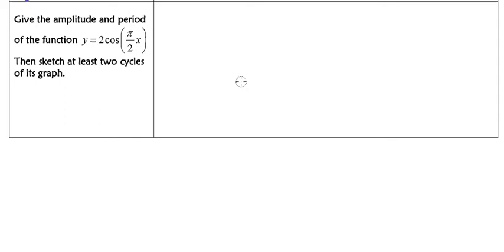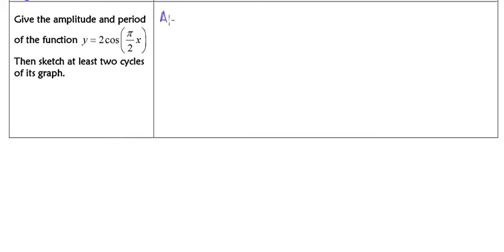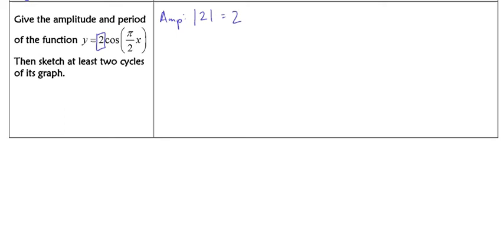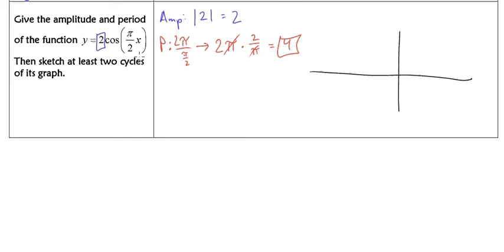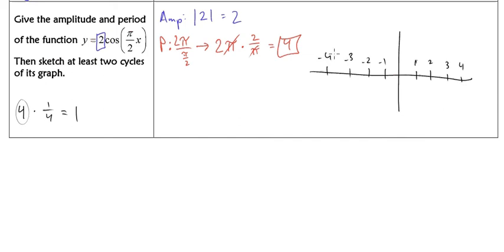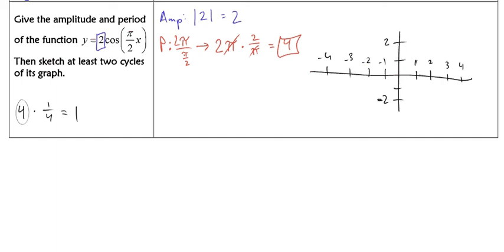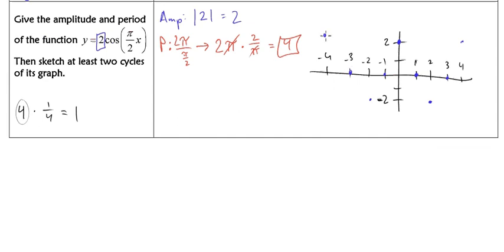8 2, part 3